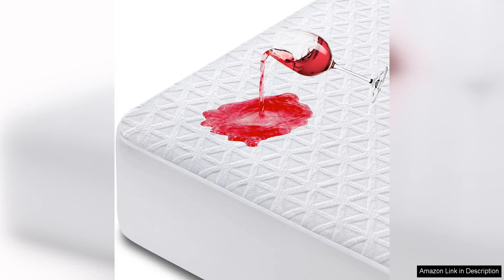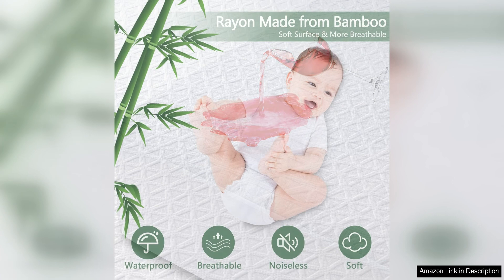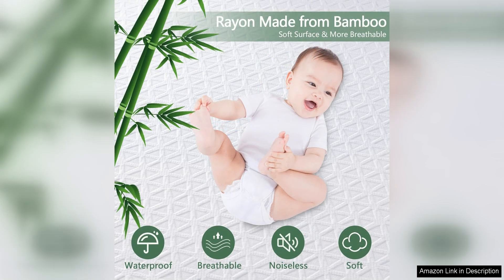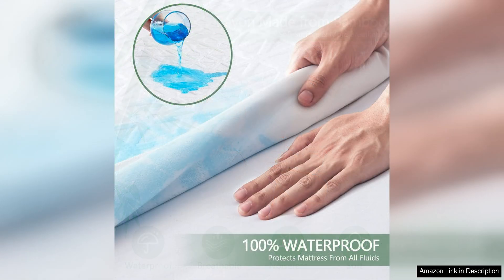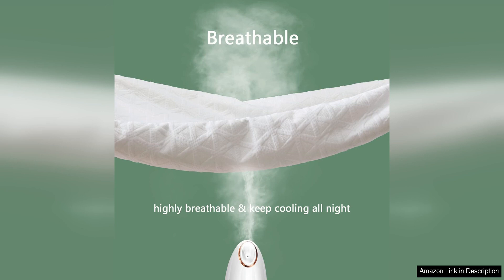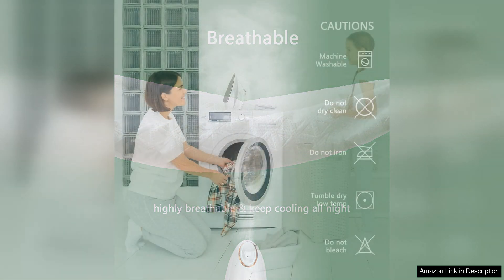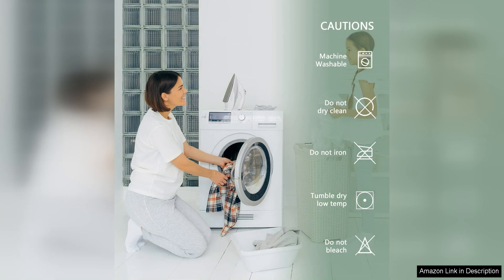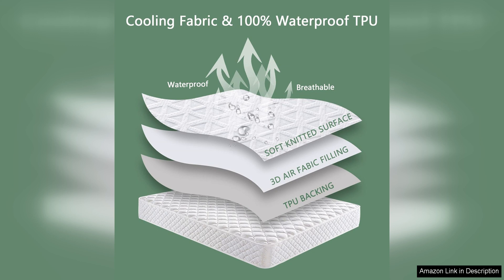Premium 100% Waterproof Mattress Protector Twin Size Breathable Bed Cover 3D Air Review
The Premium 100% Waterproof Mattress Protector in Twin Size is a fantastic investment for anyone looking to protect their mattress from spills, stains, and allergens. This mattress protector features a 3D Air mesh design that is not only breathable but also provides excellent airflow, ensuring a comfortable and cool night's sleep.

One of the standout features of this mattress protector is its 100% waterproof technology. The top layer of the protector is made from a high-quality TPU material that is completely waterproof, making it ideal for protecting your mattress from spills, accidents, and perspiration. This feature gives you peace of mind knowing that your mattress is fully protected from any liquid damage.

In addition to being waterproof, this mattress protector is also hypoallergenic, making it a great choice for those with allergies or sensitive skin. The protector creates a barrier against dust mites, bacteria, and allergens, helping to keep your mattress clean and fresh.

The elasticized skirt of the mattress protector ensures a snug and secure fit on your mattress, preventing it from slipping or moving around during the night. This feature is particularly useful for those with thicker mattresses or mattress toppers.

The Premium 100% Waterproof Mattress Protector is also easy to care for, as it is machine washable and can be tumble dried on low heat. This makes it convenient to keep your mattress protector clean and fresh, ensuring a hygienic sleeping environment.

Overall, the Premium 100% Waterproof Mattress Protector in Twin Size is a high-quality and versatile product that offers excellent protection for your mattress. Its waterproof and hypoallergenic features, along with its breathable 3D Air mesh design, make it a great choice for anyone looking to extend the life of their mattress and improve their sleep quality. I would highly recommend this mattress protector to anyone in need of a reliable and durable bedding accessory.